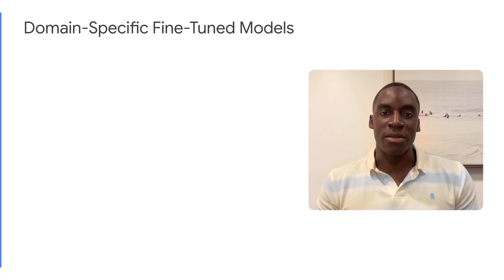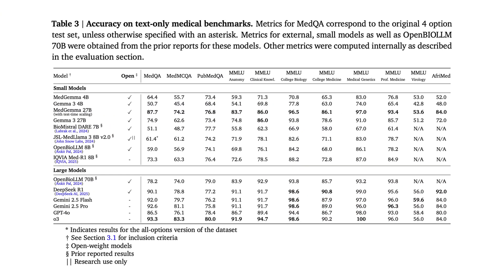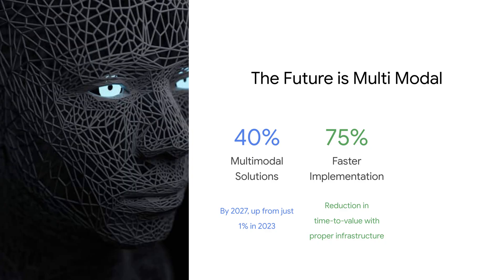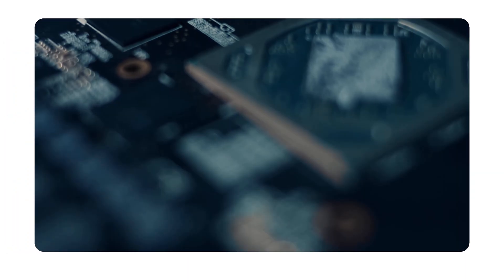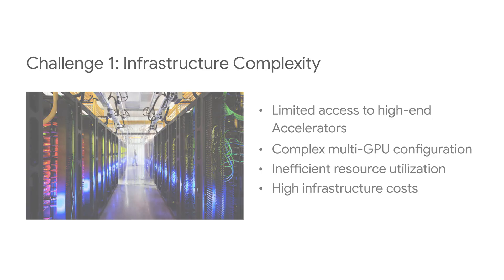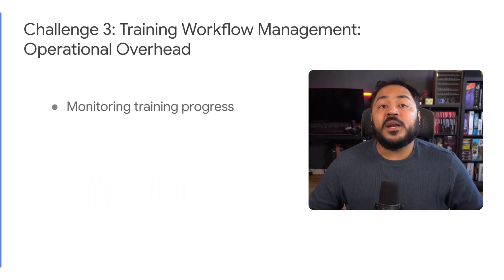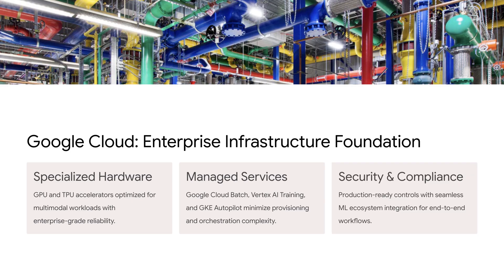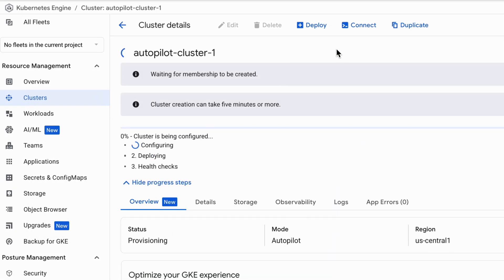Fine-tuning open LLMs on GKE: The implementation gap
While Large Language Models (LLMs) offer incredible general capabilities, they often lack the specific domain expertise required for enterprise use cases. In this video, Senior Developer Advocates Ayo Adedeji and Mofi Rahman break down the "implementation gap"—the challenge of moving from prototype to production.

Watch along and learn how to build a production ready multimodal fine-tuning pipeline. The duo discusses the three main barriers to entry: infrastructure complexity, data preparation hurdles, and training workflow management. Learn how to leverage Google Kubernetes Engine (GKE) Autopilot and open source frameworks like Axolotl to fine-tune models like Gemma, Llama, and Mistral on any own data.

Chapters:
0:00 - The challenge with general foundation models
0:48 - Why fine-tuning matters (The Specialist vs. Generalist)
1:48 - The future is Multimodal
2:20 - The "Implementation Gap"
2:40 - Challenge 1: Infrastructure Complexity
3:08 - Challenge 2: Data Preparation
3:40 - Challenge 3: Workflow Management
4:10 - The Solution: Google Cloud Enterprise Infrastructure
5:10 - The Framework: Axolotl and Open Source

Speakers: Ayo Adedeji, Mofi Rahman
Products Mentioned: Google Kubernetes Engine, Gemma, GKE